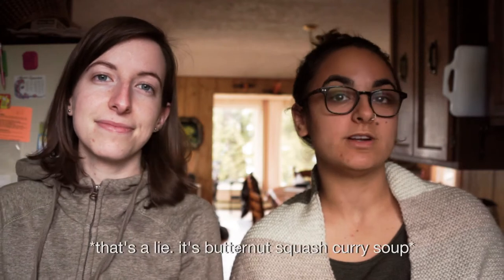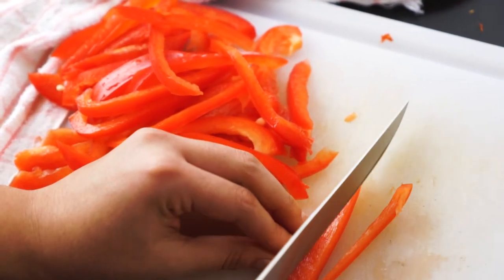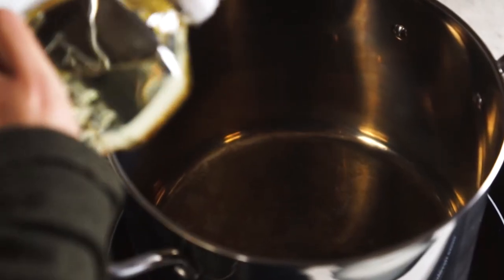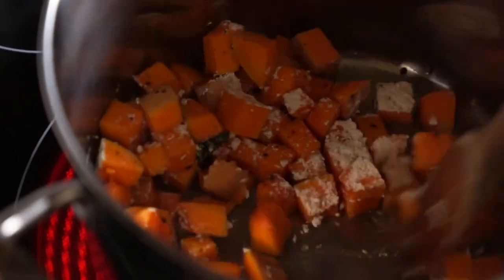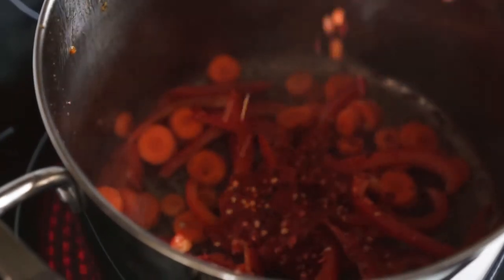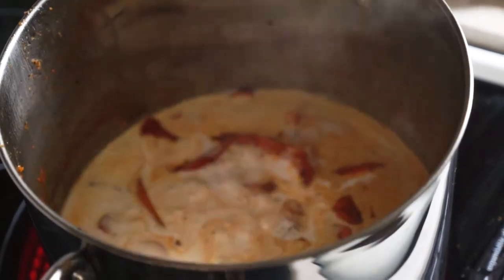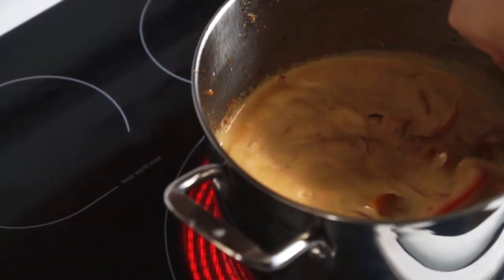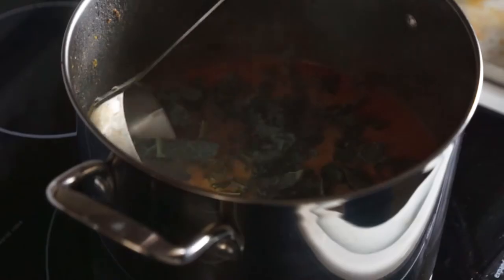Vegan Butternut Squash Curry Soup | Two Market Girls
Soup should always be two things: spicy and packed with vegetables... and in our case vegan! All it takes is one pot and flavour packed veggies, then you've got a delicious Vegan Butternut Squash Curry soup.